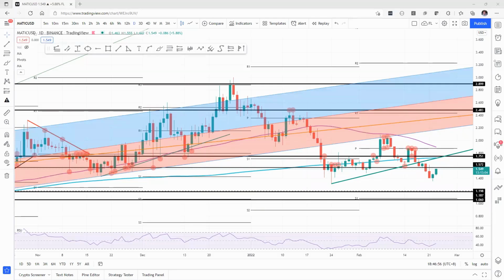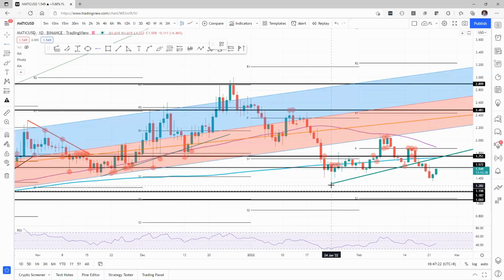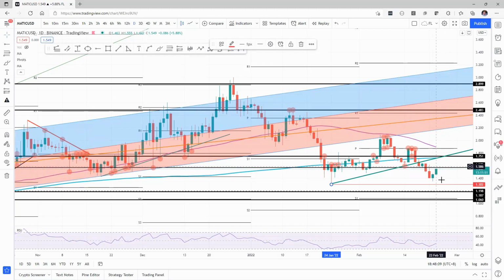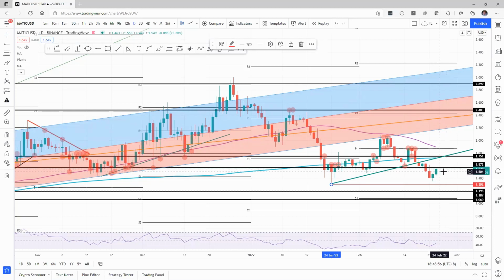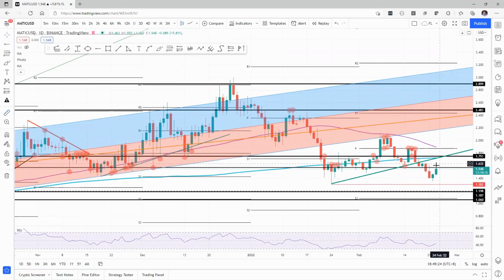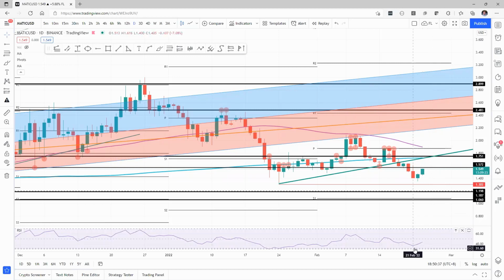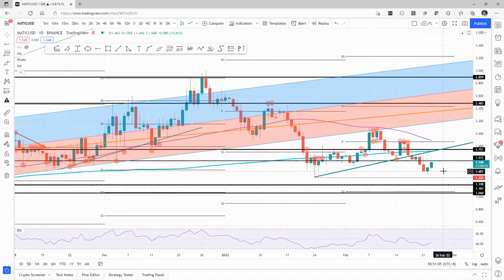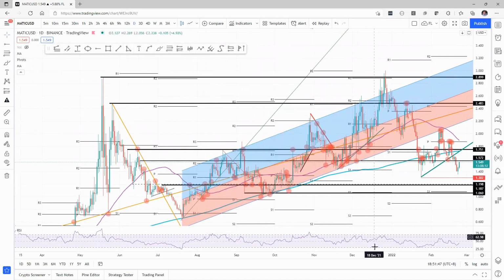Polygon recovers as bulls are targeting 10% of profit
A brief technical and on-chain analysis on Polygon price. Here, FXStreet’s analysts evaluate where MATIC could be heading next.